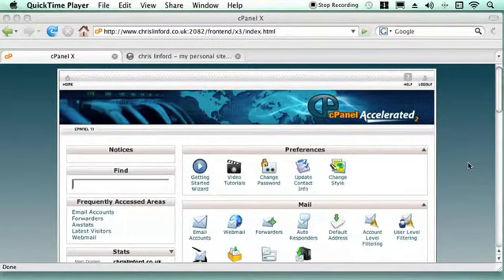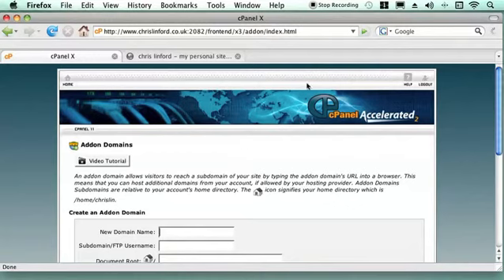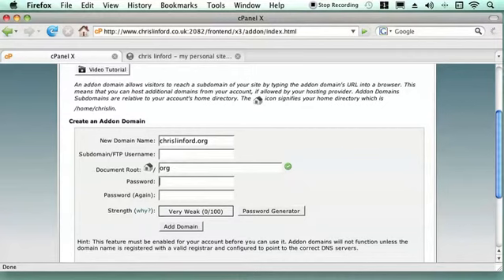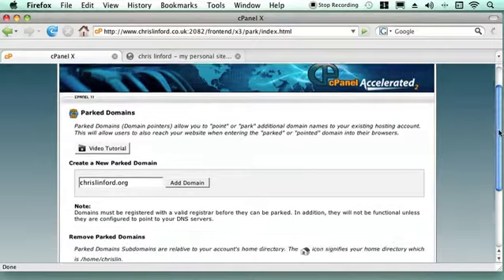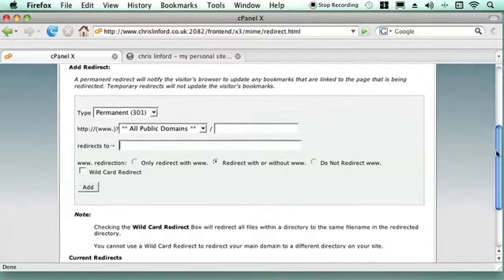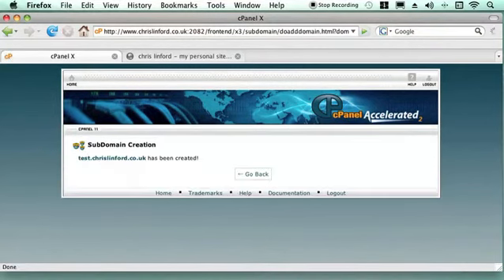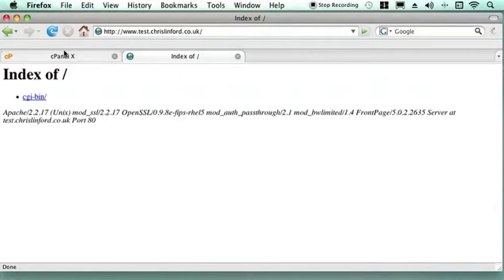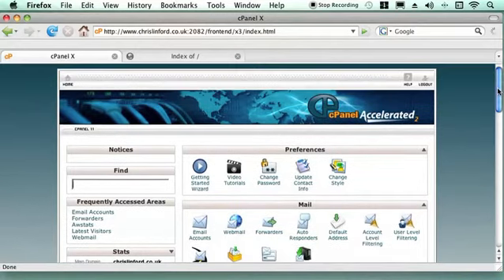Creating and using sub-domains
Sub Domains can help you manage complex websites. Sometimes this can save you a lot of money in buying domain names and the efficient use of these can enhance your web site.